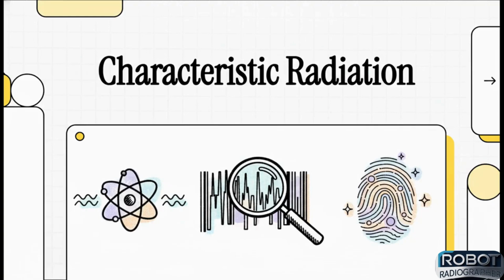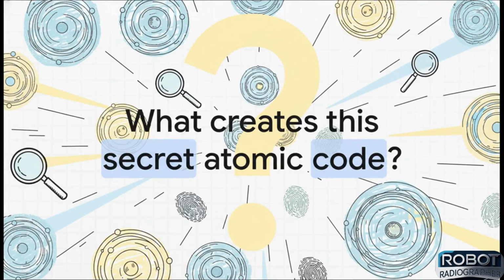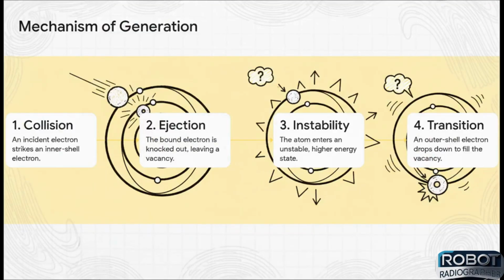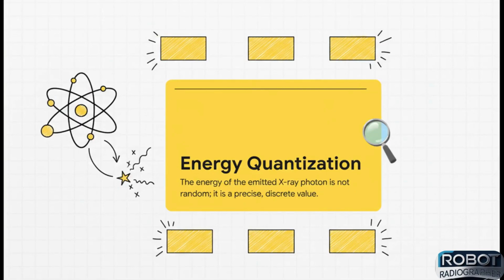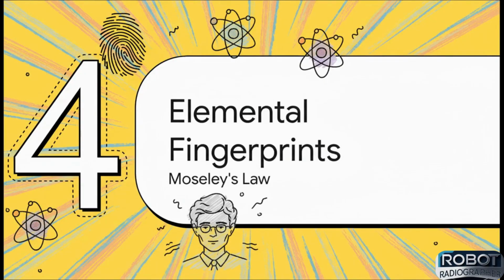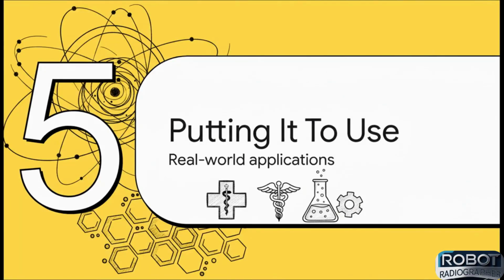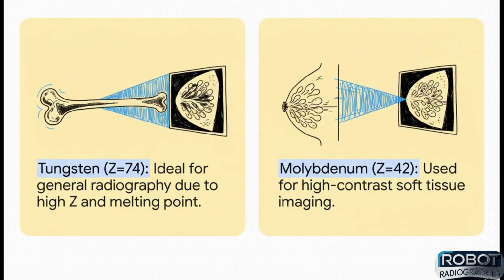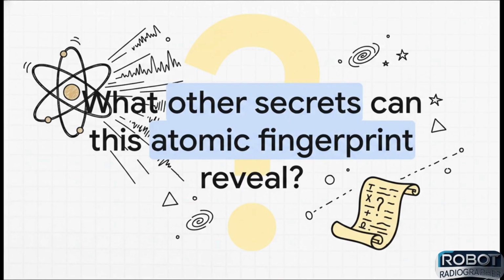💥 X-ray Characteristic Radiation Made Super Easy ⚡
Still confused about Characteristic Radiation? 🤔
In this short video, we break it down in the simplest way possible so you can understand and remember it forever!

📚 In this video:
✔ What is Characteristic Radiation
✔ How it is produced
✔ Simple trick to remember
✔ Important for exams (BSc / DMRIT / Radiology students)

💡 This is part of our Radiology Basics series — perfect for beginners!

👉 If you found this helpful:
💬 Comment your doubt (BH or CH 😉)